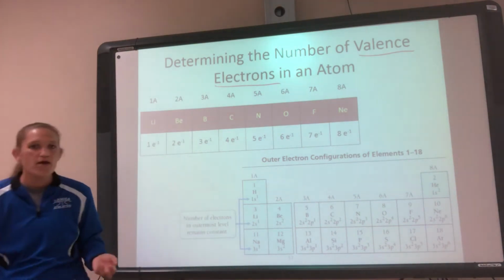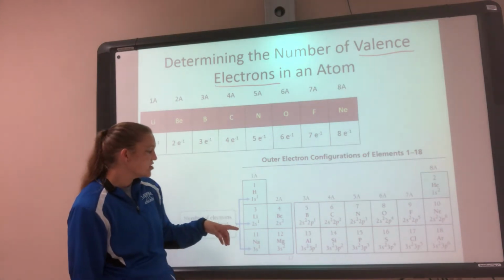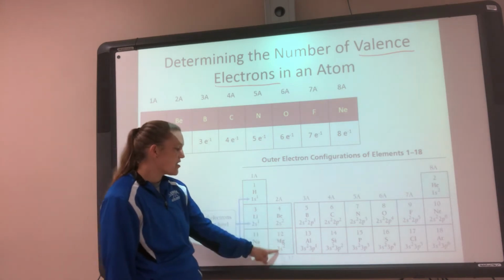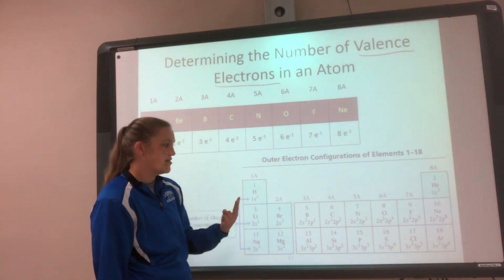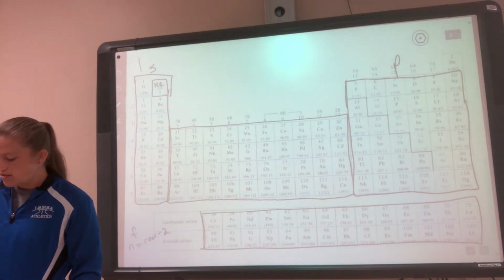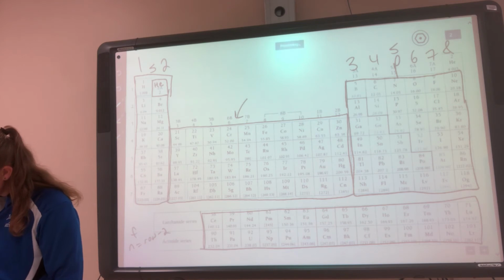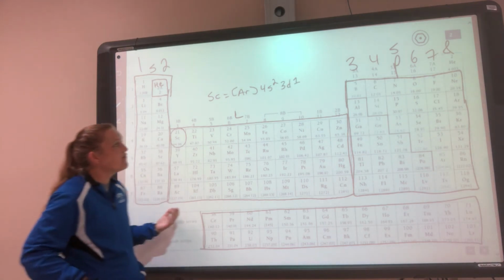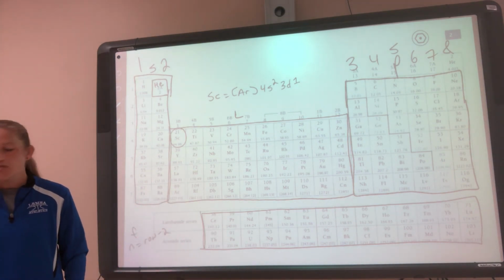Lecture 54 - Chapter 3 - Determining the Number of Valence Electrons in an Atom